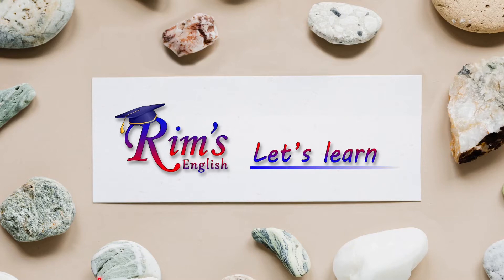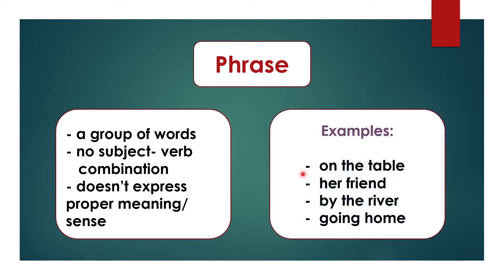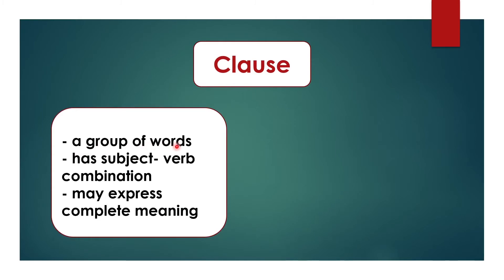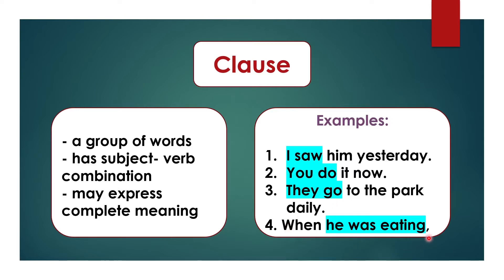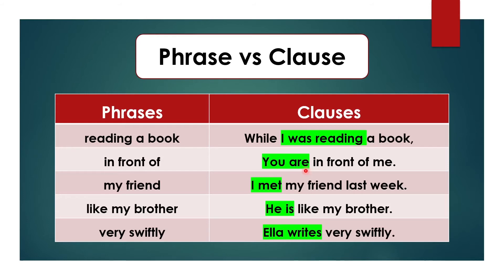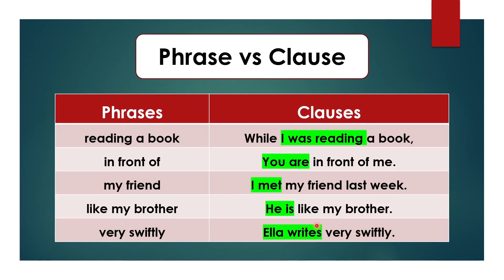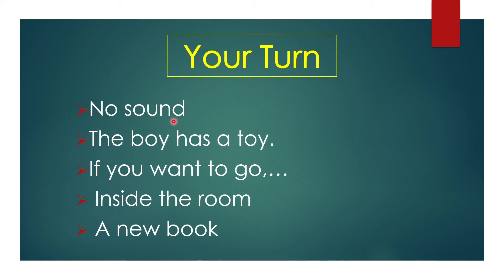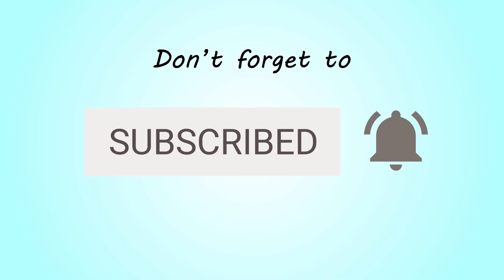Phrase VS Clause (Part-1) | English Grammar | Rim's English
From this video, you will learn phrases and clauses. You will also learn how to identify phrases and clauses.

From this channel, you will get standard pronunciation, grammar, four skills of language (listening, speaking, reading and writing), tips on English development and many more. These contents are appropriate for people of all ages.